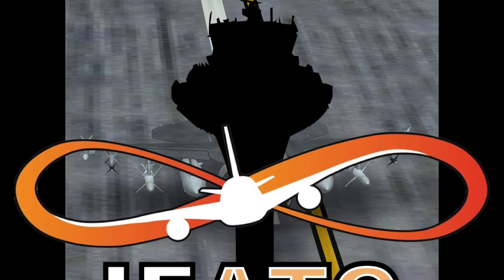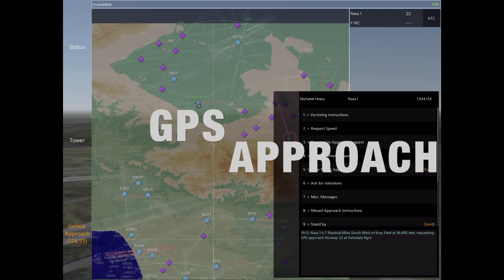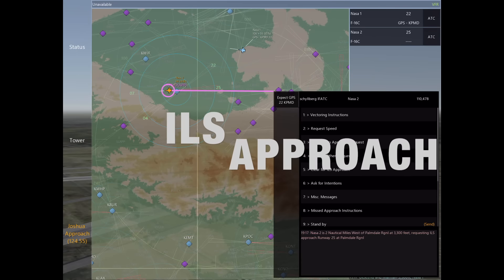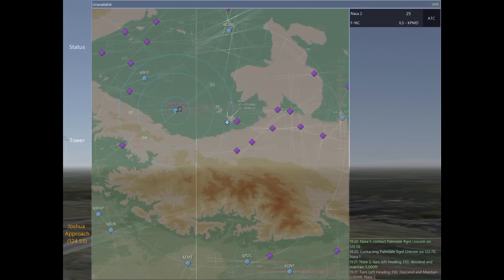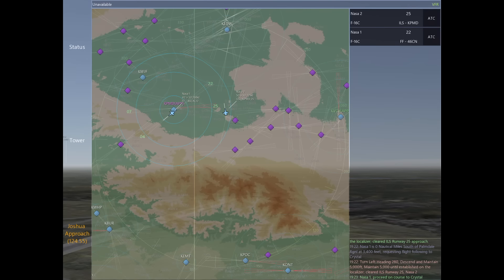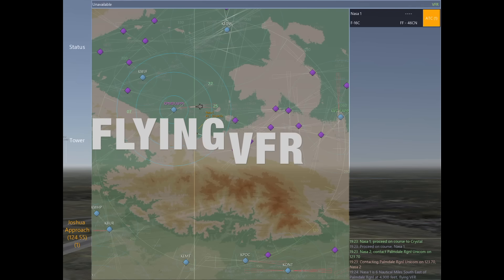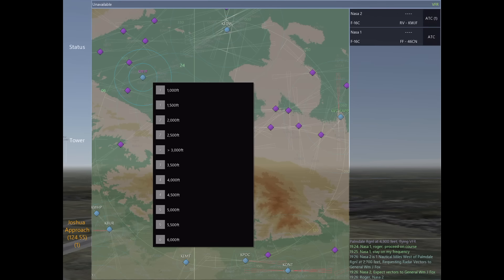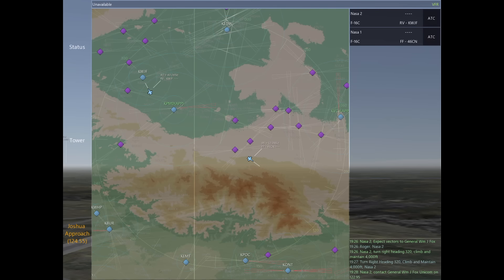Approach-Episode 2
The Approach Controller can provide many services to aircraft to accommodate different types of aircraft, traffic volumes, and weather conditions.

In Episode 2 of our Approach Control Tutorials, we'll check out the GPS Approach, ILS Approach, Flight Following, VFR, and Radar Vectors.